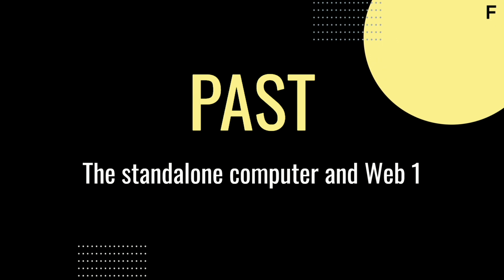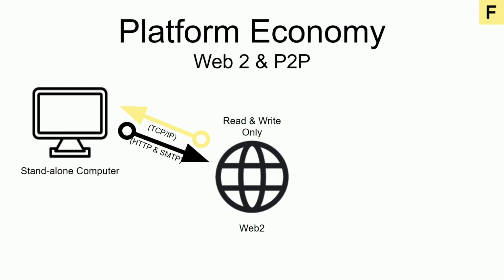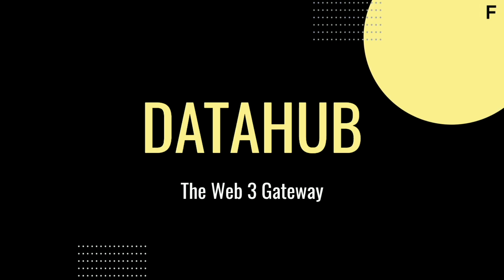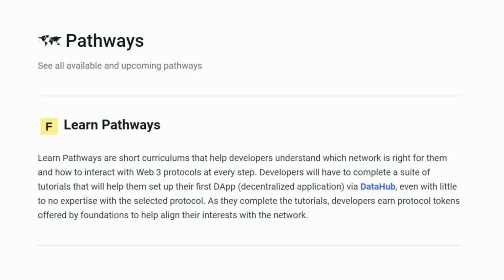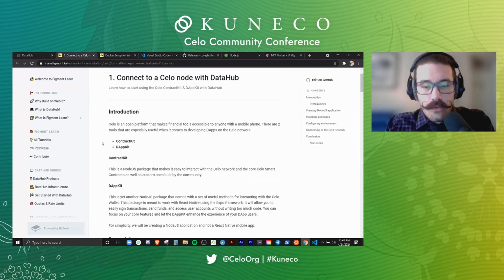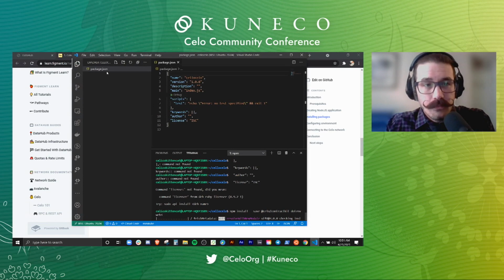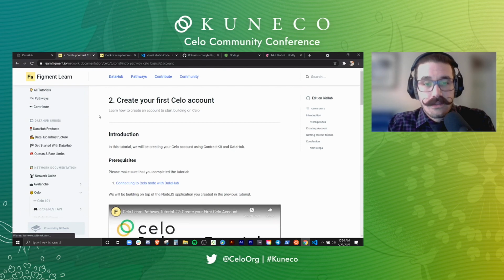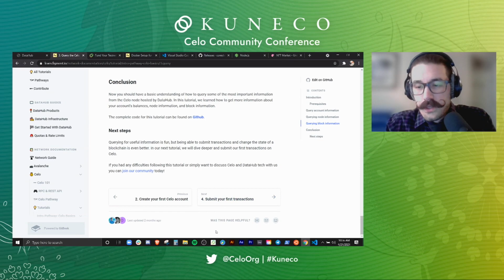How to Build on Celo | Kuneco April 2021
Speaker: Chris Wilson, Figment.io